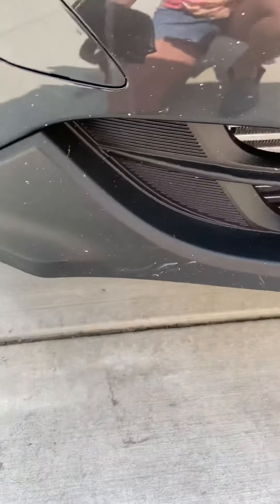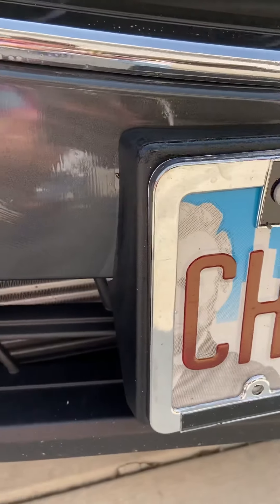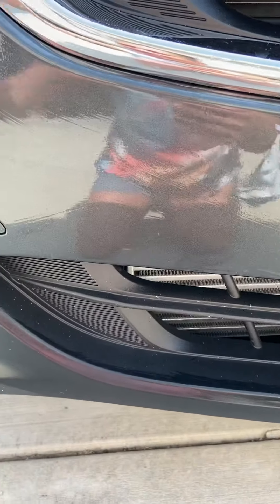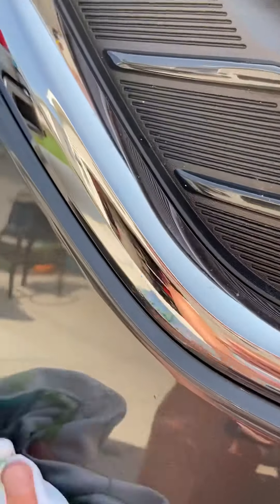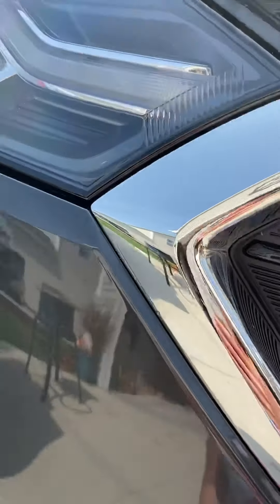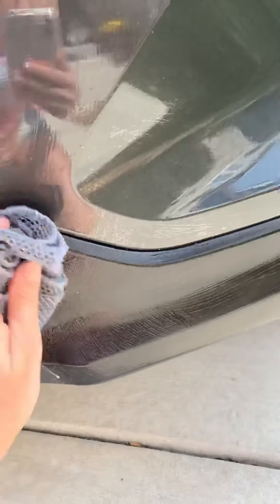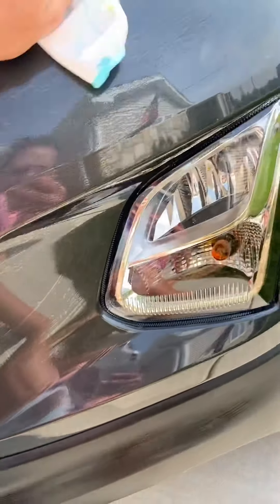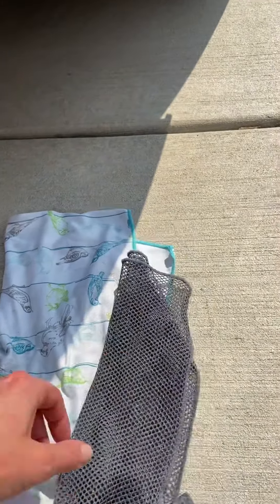Love my Netted Dish Cloth!